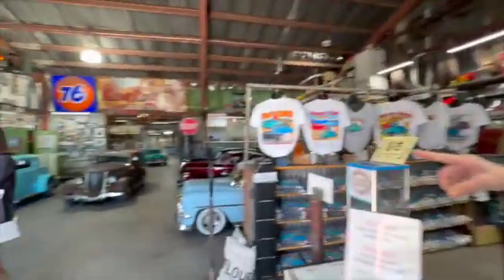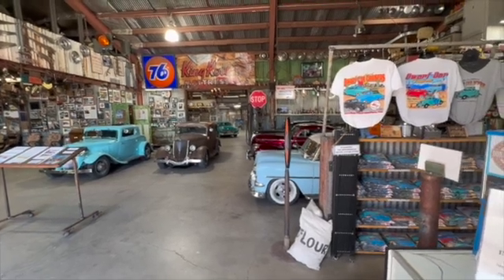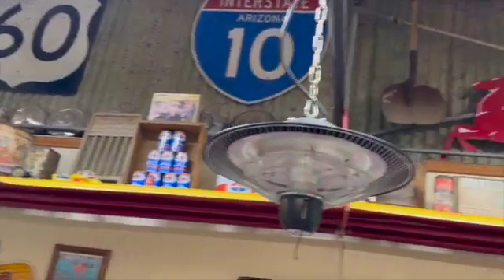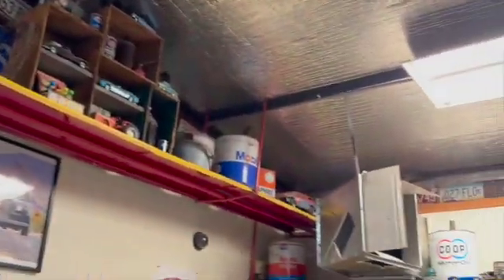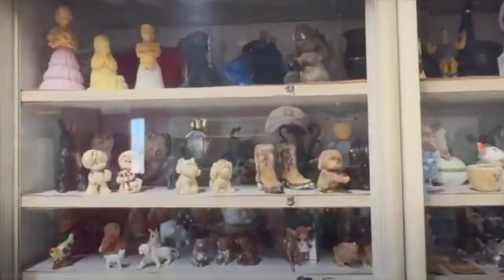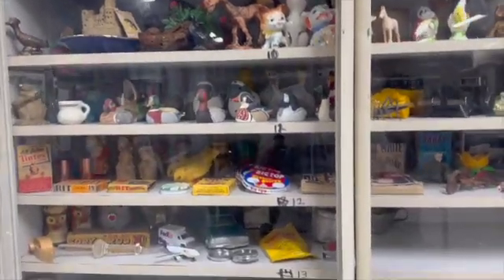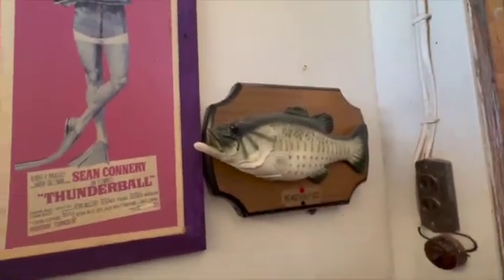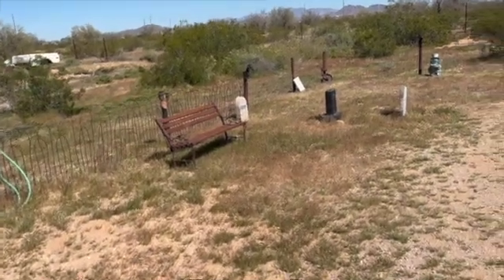Dwarf Car Museum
Another Atlas Obscura find! I first discovered it 2 years ago but timing wasn 't right. The movie mentioned describing the history/process was fascinating, and will be even more so for people who are actually handy, which isn't me!! the link to the museum website is below. You can order the video there, but I highly recommend a visit if you're in the area!